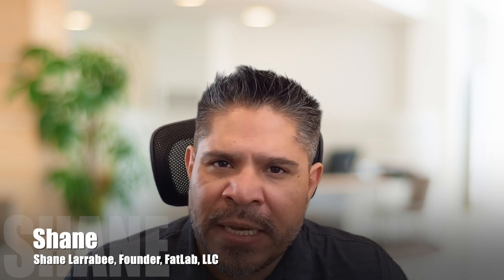Mastering Comprehensive WordPress Management for Digital Success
Join Shane Larrabee, Founder of FatLab, LLC, as he delves into the world of comprehensive WordPress management. This video is designed to guide you through the intricacies of effectively managing a WordPress site, going beyond basic maintenance to enhance and secure your digital presence.

🔹 Key Insights:

1. The Essence of WordPress Management: Discover the importance of going beyond basic upkeep for optimal site functionality and visibility.
2. Transition to Comprehensive Management: Learn how integrating advanced SEO, performance optimization, and content marketing can elevate your digital strategy.
3. Services in WordPress Management: Explore the diverse range of services, from routine maintenance to holistic solutions.
4. Components of Comprehensive Management: Understand the role of SEO optimization, performance tuning, and engaging content strategies.
5. Maintenance vs. Management: Distinguish between maintaining site functionality and a holistic management approach.
6. Core Tenets of Effective Management: Key aspects like proactive maintenance, performance and SEO optimization, and strong security measures.
7. Monitoring and Regular Updates: Routine checks and updates are important for security and functionality.
8. Performance Optimization and Monitoring: Strategies for enhancing website performance and identifying improvement areas.
9. Backup and Disaster Recovery: Implementing strategies to ensure data integrity and website continuity.
10. The Role of a Professional WordPress Manager: The benefits of having an expert to enhance site visibility and brand reputation.

🔹 Target Audience:
It is ideal for website owners, digital marketers, and anyone looking to optimize their WordPress site for maximum performance and security.

🔹 Why This Video Is Essential:

- Gain valuable knowledge from Shane Larrabee, a leader in WordPress management.
- Learn strategies to elevate your website in the competitive digital landscape.
- Discover the difference between basic maintenance and comprehensive management.

🔹 Call to Action:
Seeking expert guidance in WordPress management? Contact FatLab for professional assistance in optimizing and managing your WordPress site for a successful and secure digital presence.